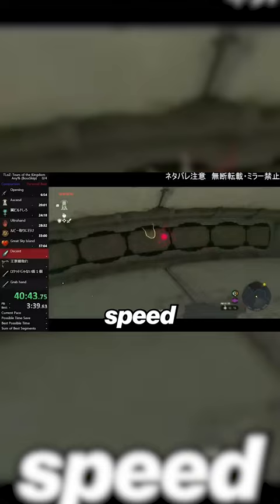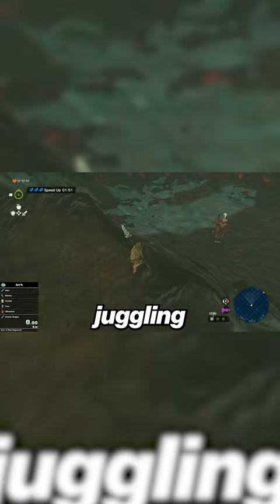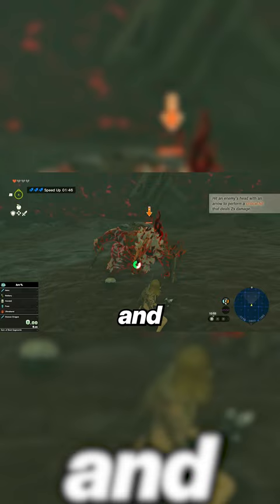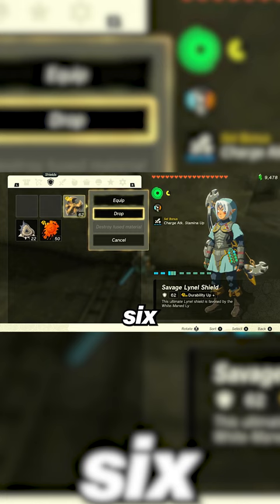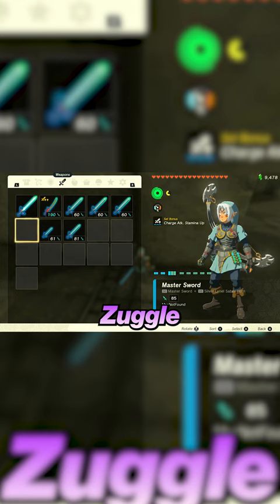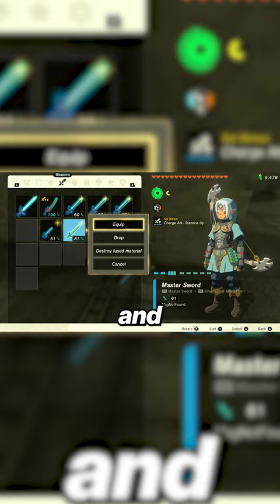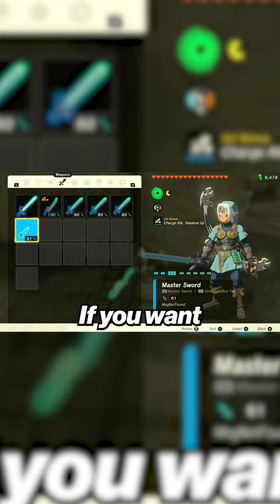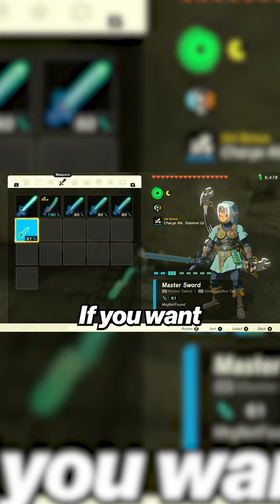This speedrun tech is taking over Tears of the Kingdom...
I have a Discord as well for all the best research

Any Questions, comments, concerns? Let  me know!